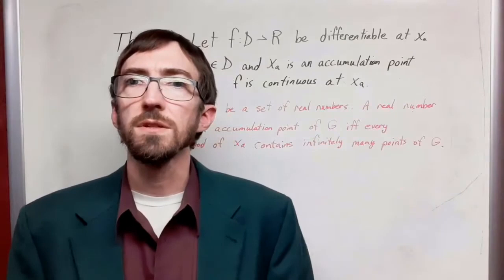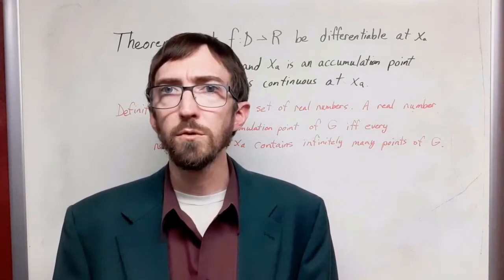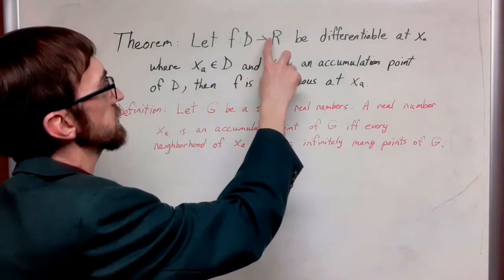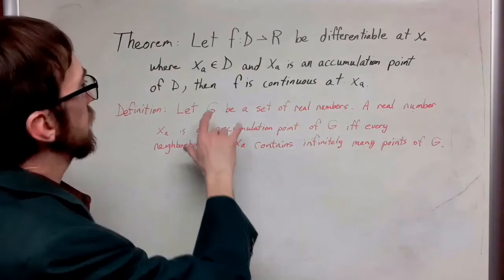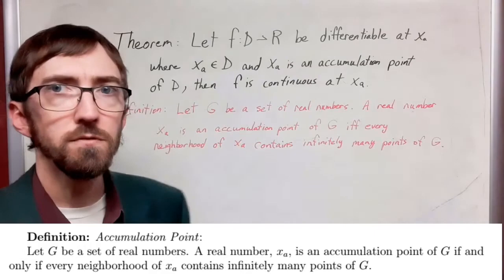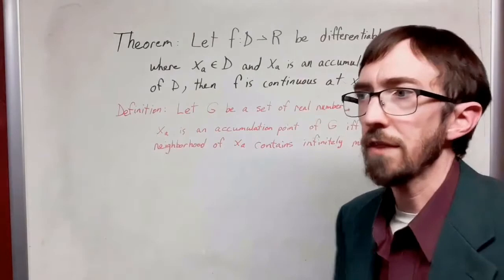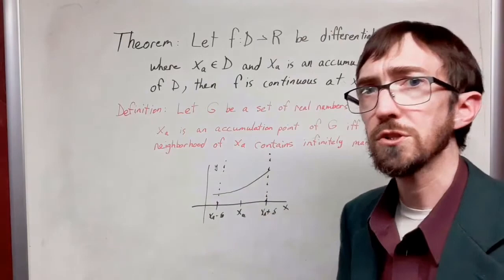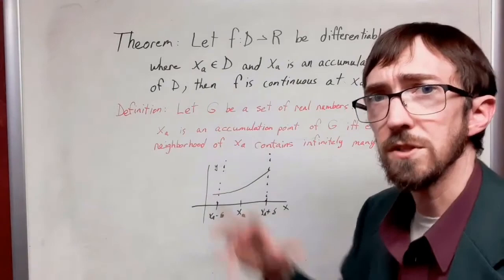Differentiable implies continuous proof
I give a proof that a differentiable function implies we have a continuous function.  It is important to note that the converse does not hold; a continuous function does not imply a function is differentiable everywhere.  Consider as an example g(x) = | x - 5 | ; it is not differentiable at the point (5,0), but it is continuous.
🧮 Cheerful Calculations! 📐

References:
[1] J.A. Fridy, Introductory analysis: The theory of calculus, 2nd ed., Harcourt Academic Press, San Diego, CA, 2000.
[2] Steven A. Gaal, Point set topology, Dover Publications Inc., Mineola, NY, 2009.
[3] Edward D. Gaughan, Introduction to analysis, 5th ed., American Mathematical Society, Providence, RI, 2009.

TexMaker
Microsoft Paint